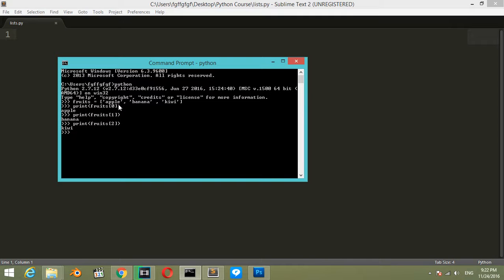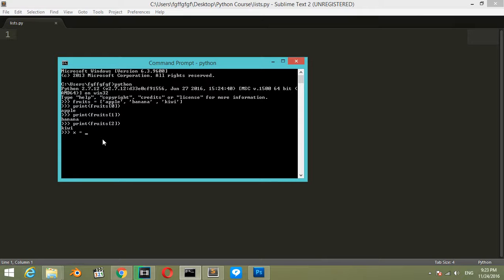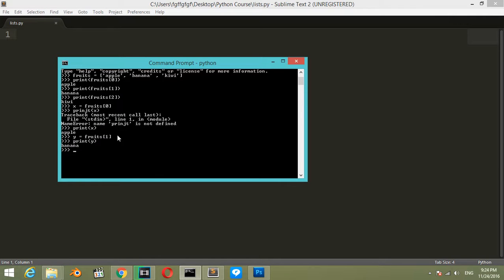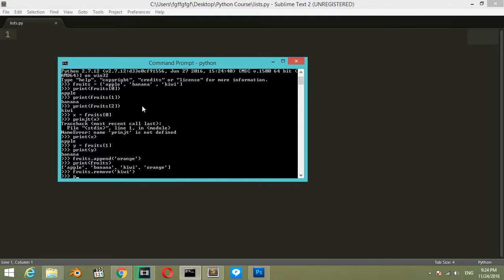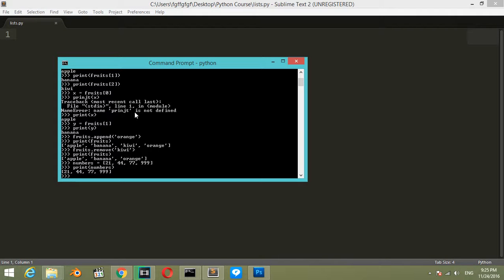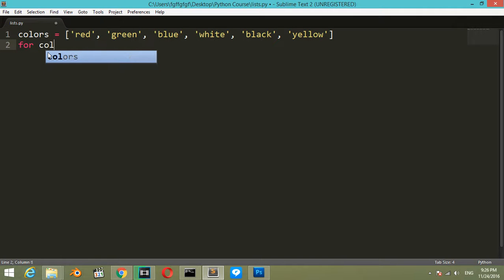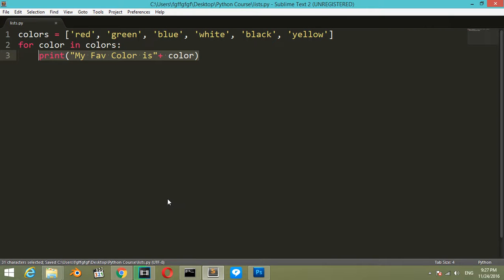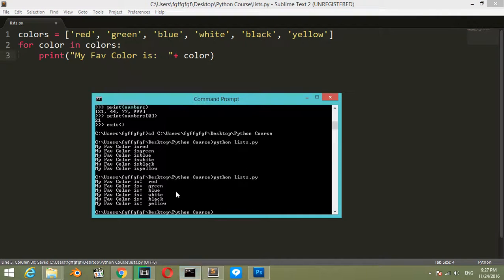Python For Beginners#10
if you want any course or any question fell free to send me at

twitter or you can join the facebook group.